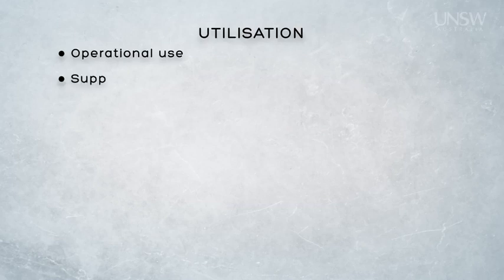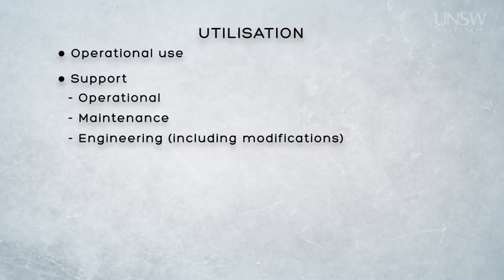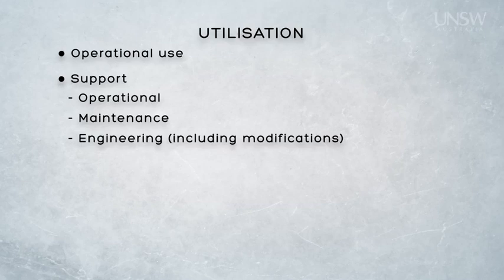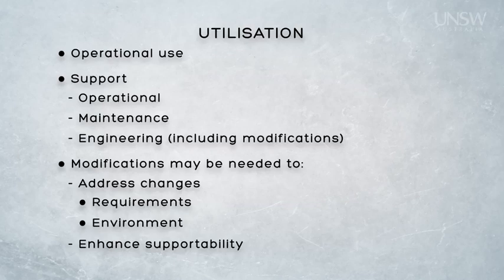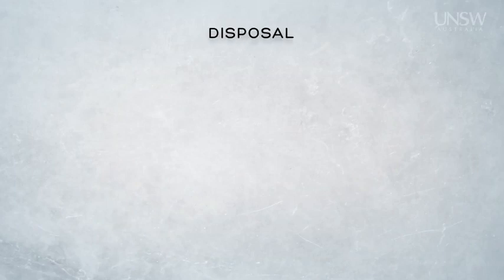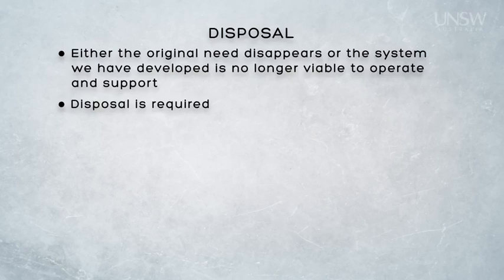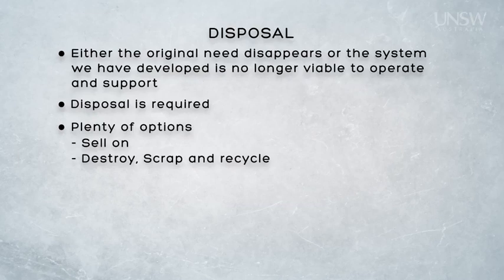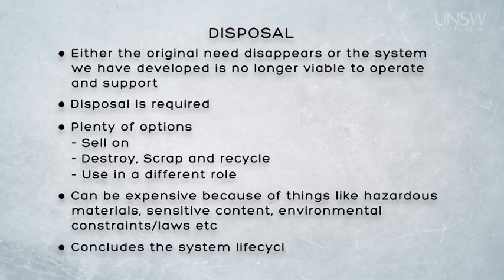1 32 Module 7 2 Lecture + Introduction To Systems Engineering